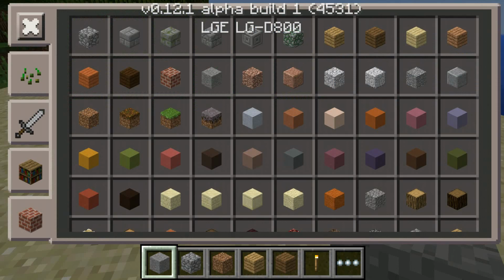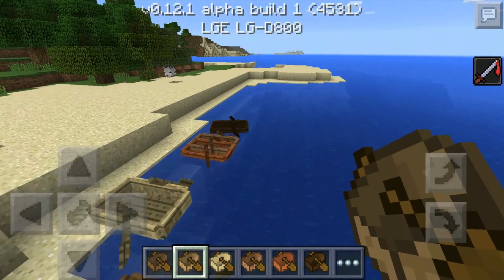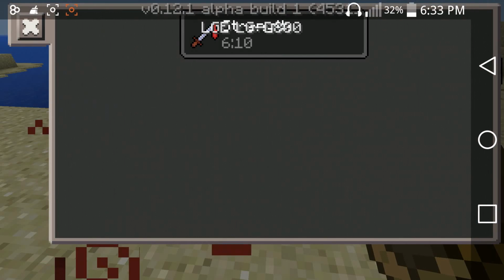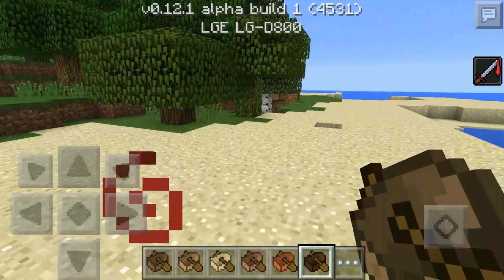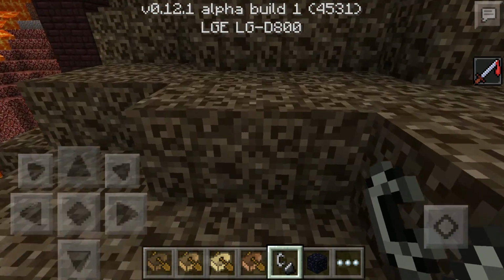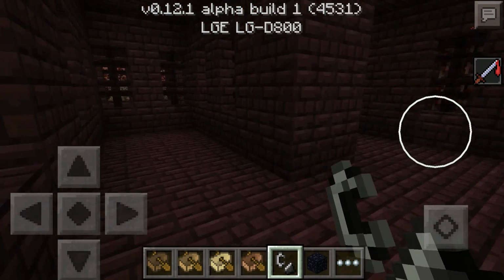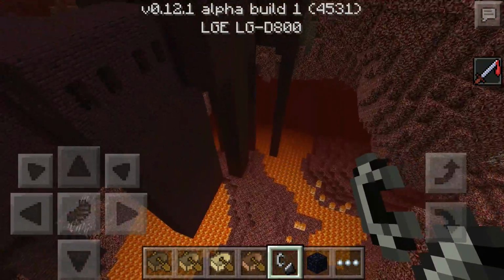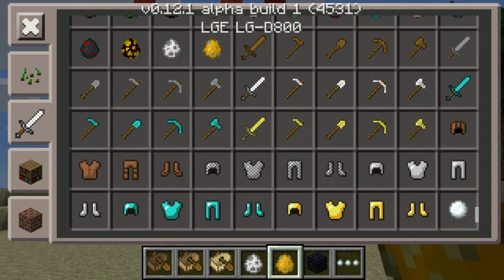Minecraft pe 0.12.1 Alpha Build 1!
Minecraft pe 0.12.1!

http//Twitter.com/GoldBot227